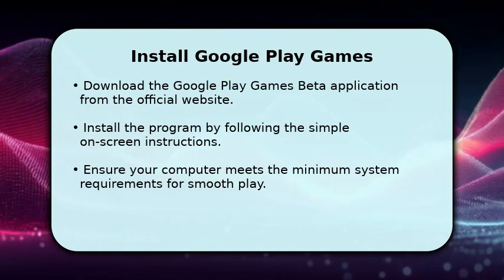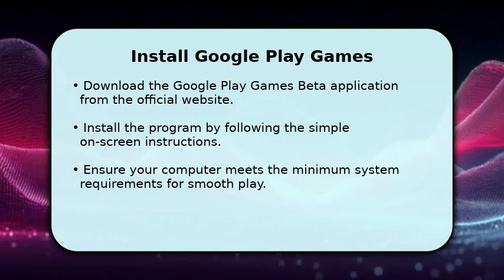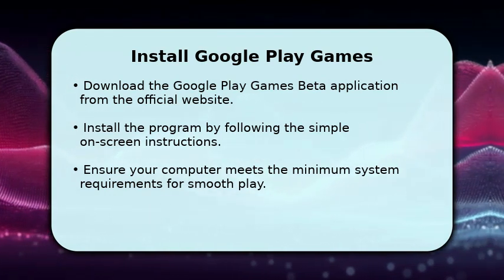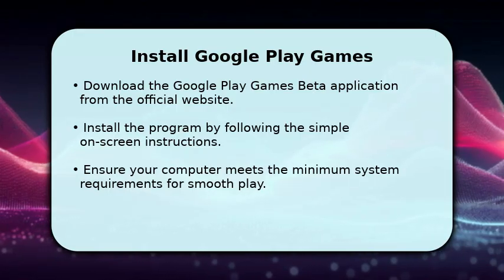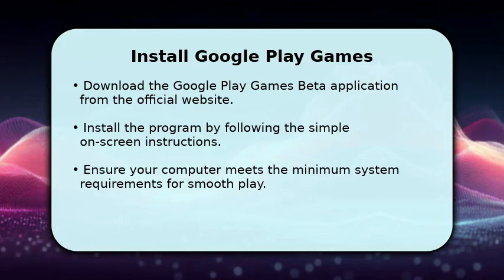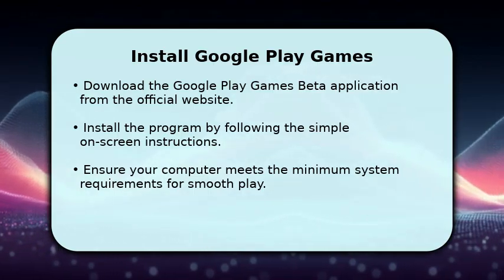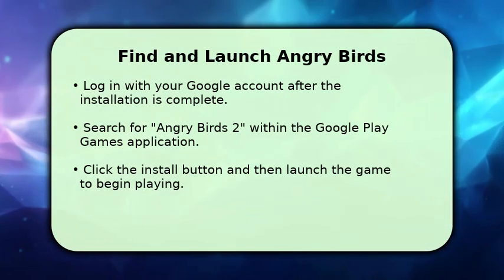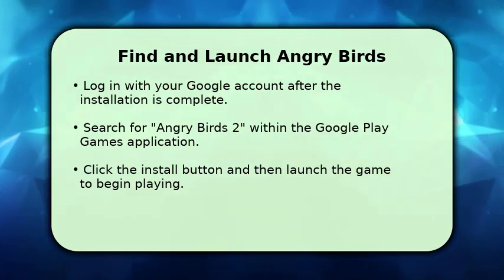How to Play Angry Birds on Laptop in 2025 (Only Way)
▸ (v) Learn how to play the popular mobile game Angry Birds on your laptop in 2025. This video will guide you through the steps to download and install the game, as well as provide tips on how to play it on a desktop computer. With the latest updates and features, you'll be able to enjoy this classic game like never before.

Angry Birds laptop, play Angry Birds on PC, Angry Birds download, Angry Birds gaming laptop, how to play Angry Birds desktop